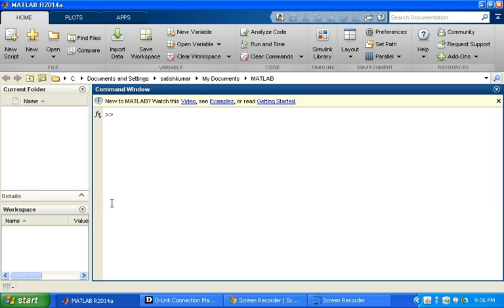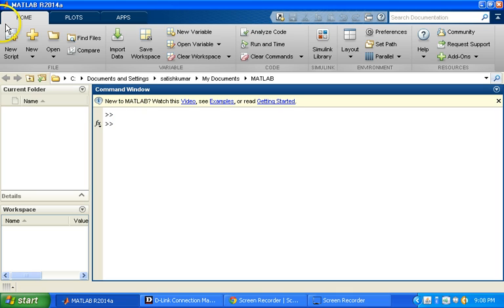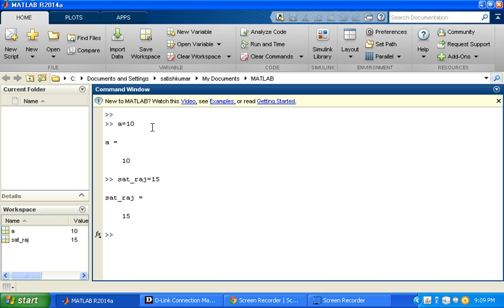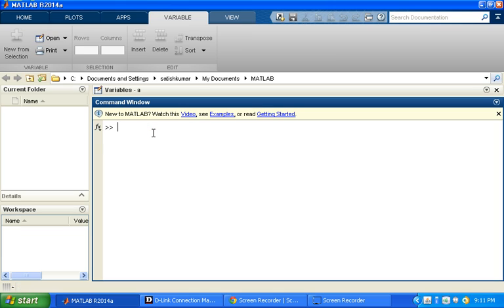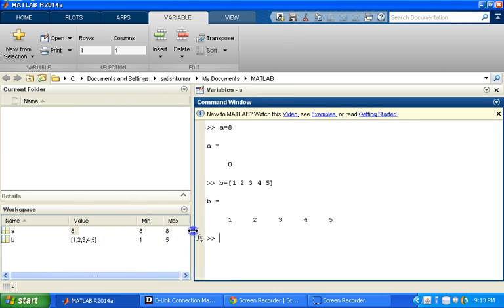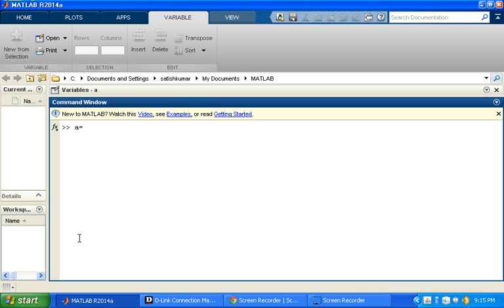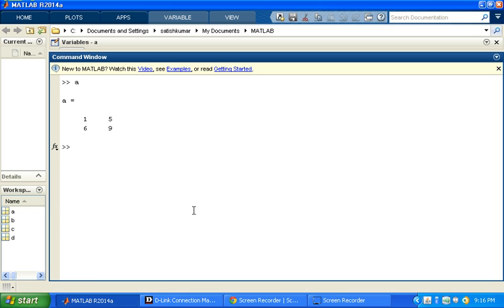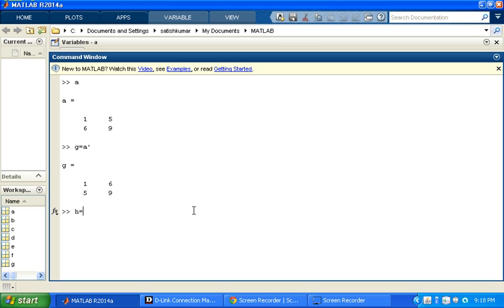Introduction to MATLAB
This video gives Introduction to MATLAB, & Basic Array Operations in MATLAB.